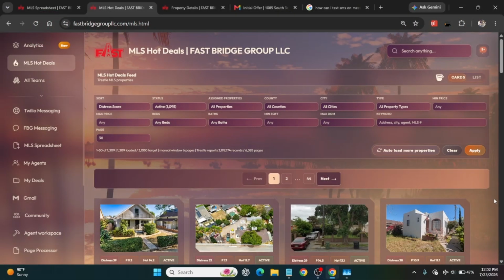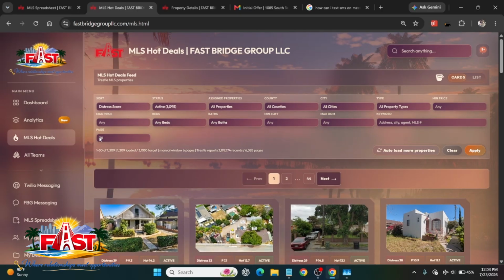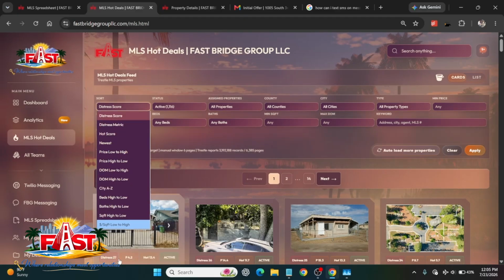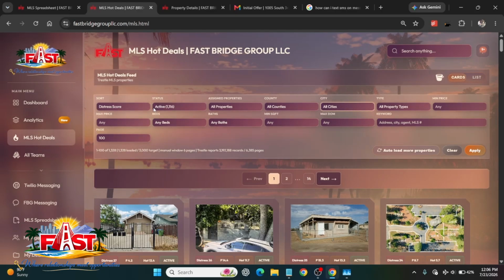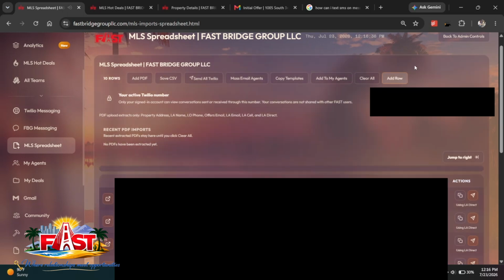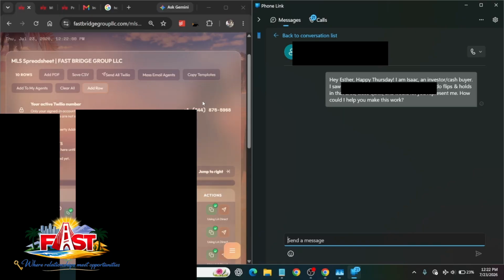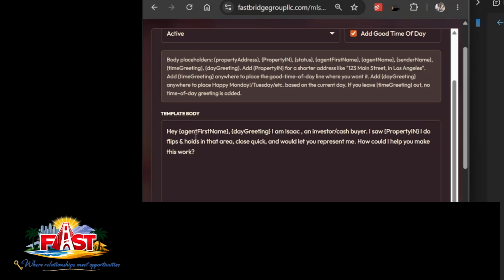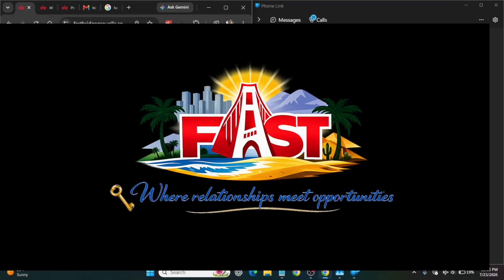Phone Link / Link To Windows | Fast Bridge Group LLC | Tutorial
MLS Hot Deals | Navigation | Fast Bridge Group

Read me

$4,000 start-up fee - discounted to $2,000 - USD
$100/mo - USD

- Access to MLS technology tools of Fast Bridge Group, LLC
- Training Videos
- Investment analysis tools
- Google map comping tools
- Follow-up tools
- CRM tools

Best Real Estate App in all of California. This is not EGO, this is PRIDE, this is THE REAL DEAL.

Read me

Master the PhoneLink tutorial for your MLS spreadsheet to streamline your operations. Learn how to integrate tools effectively today.

Isaac Haro from FastBridgeGroup LLC demonstrates the exact steps to connect PhoneLink with your current MLS spreadsheet workflow. This guide is designed for professionals using this specific software who need a clear walkthrough of the operational setup process. By following this tutorial, you will understand how to properly configure your system for better data management and efficiency.

After setting up your workflow, head over to the training resources page to access the official PhoneLink download for your PC or laptop. This ensures you are running the most current version of the software for your real estate tasks.